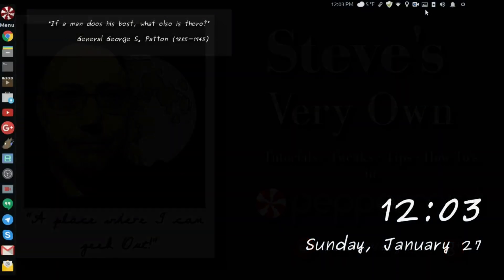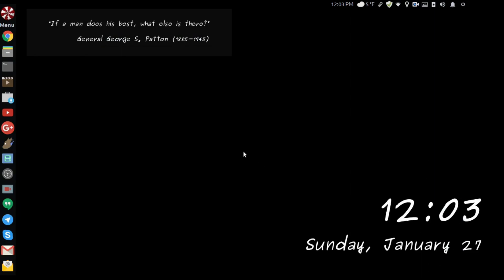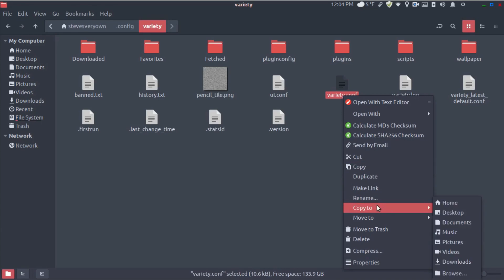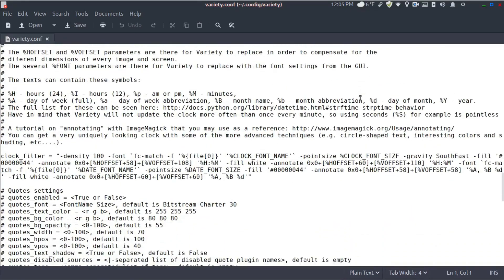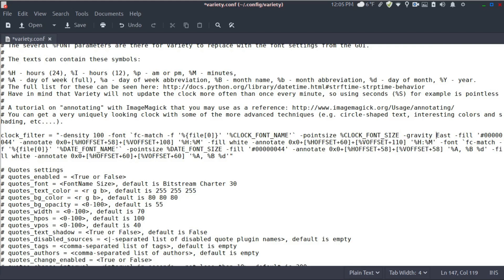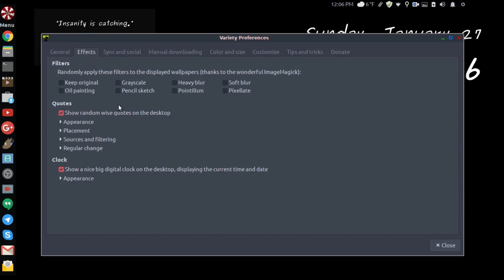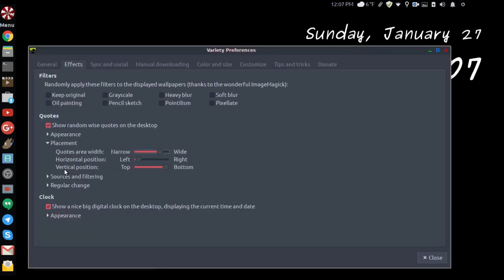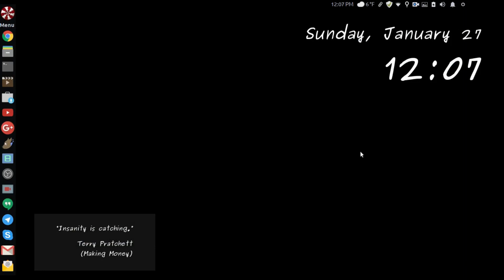Changing the Position of the Clock in Variety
A quick look at how to change the clock position in Variety Wallpaper Changer.

"A Place Where I Can Geek Out!"

Check out these fine YouTube Channels to find out and understand more on Linux: